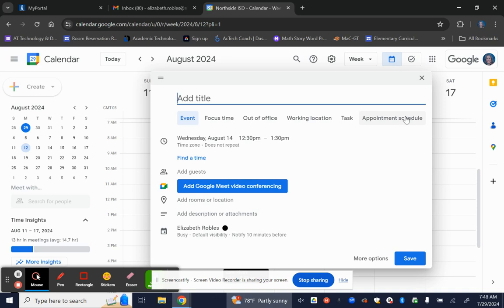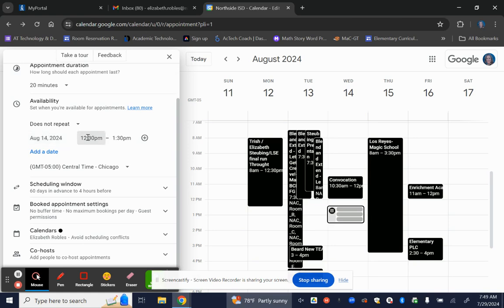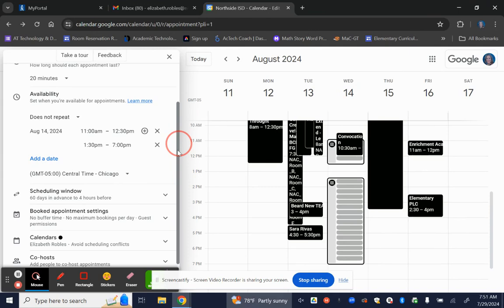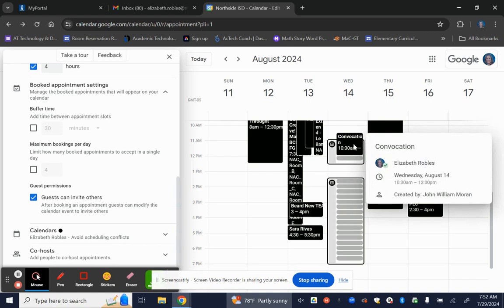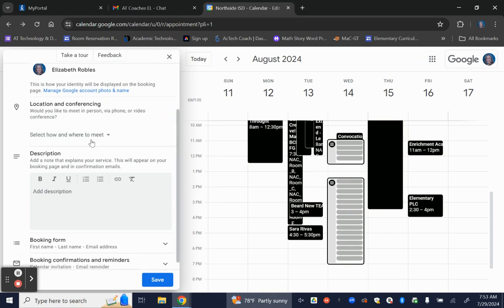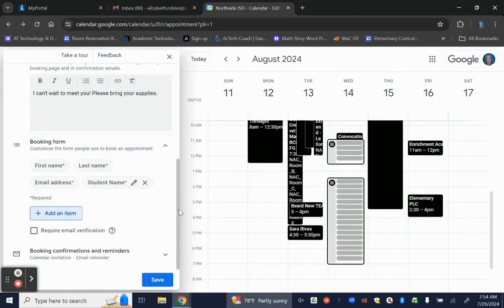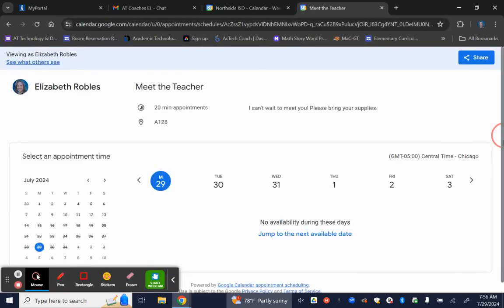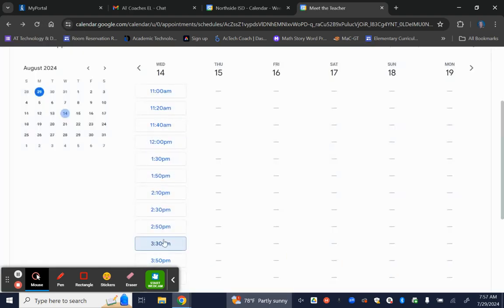Google Calendar Appointment Schedule Tutorial